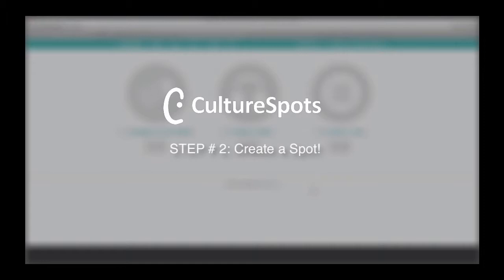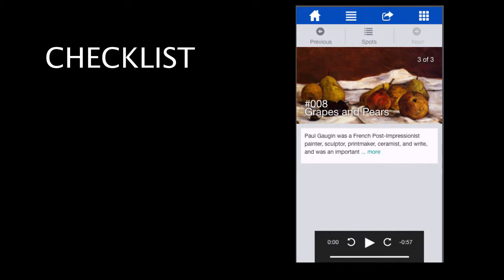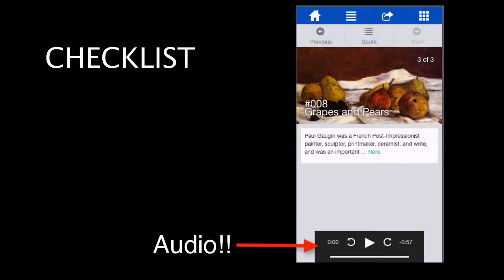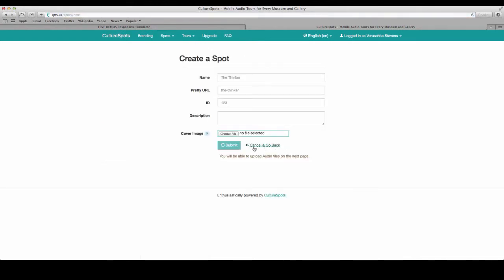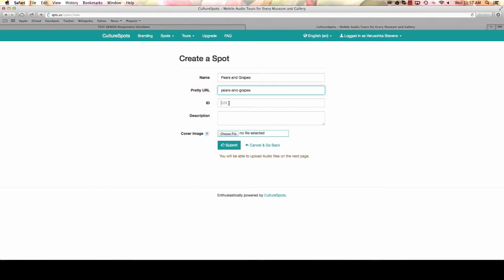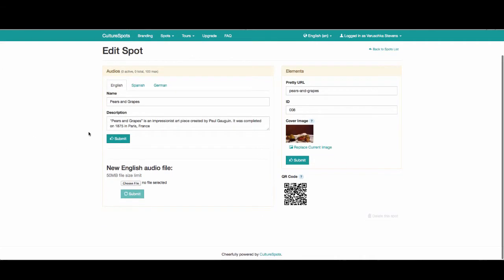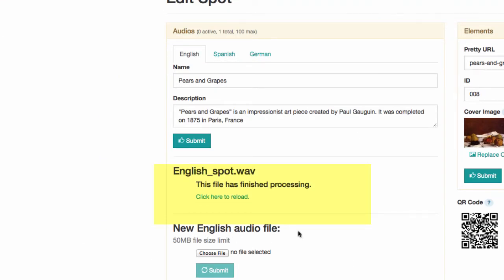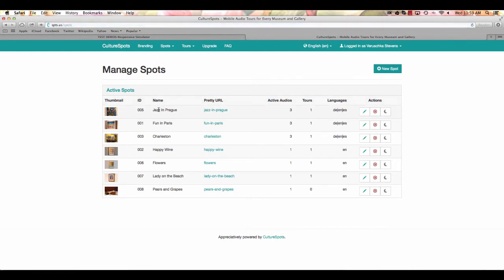CultureSpots - How to Create a Spot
In this short video, you'll learn how to create a Spot on CultureSpots.  Creating a Spot is step #2 in our 3 step process for creating mobile audio tours on CultureSpots.